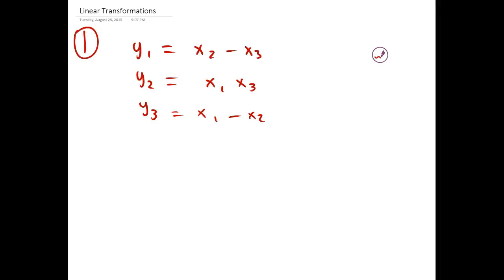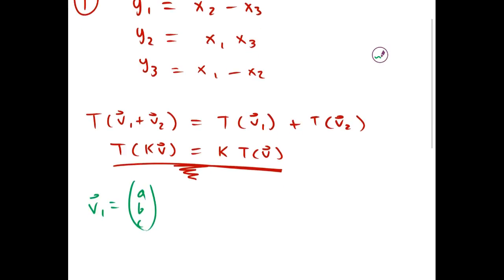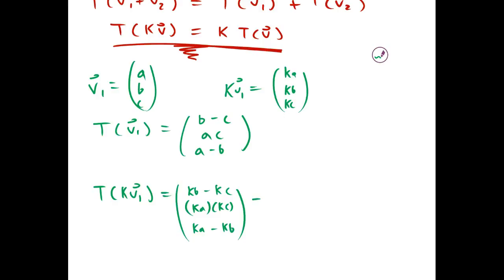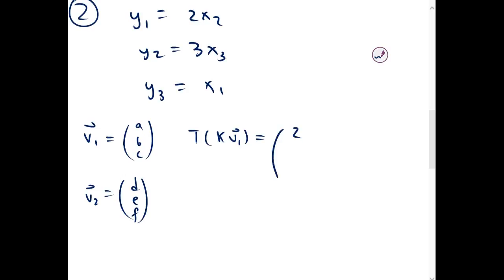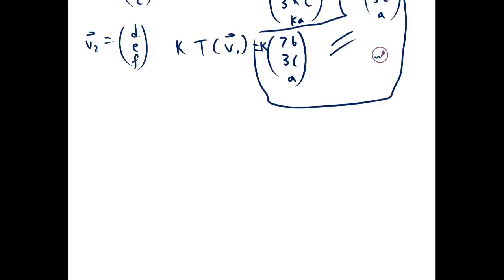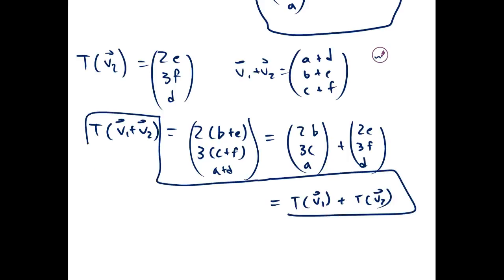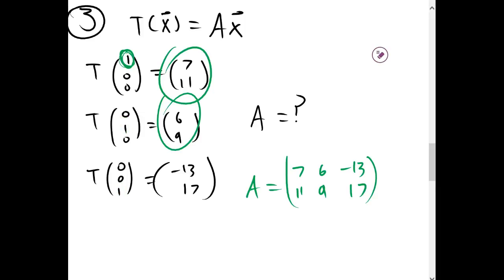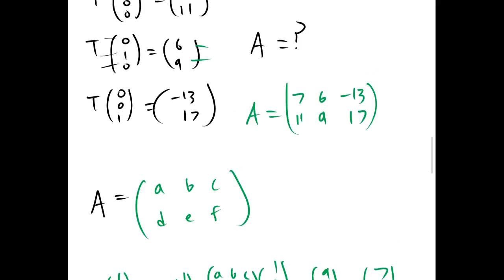Linear Transformations | Linear Algebra | Griti